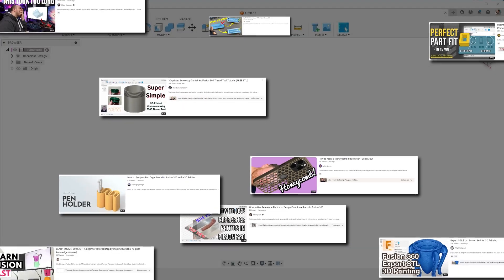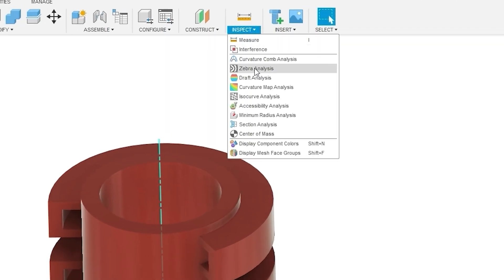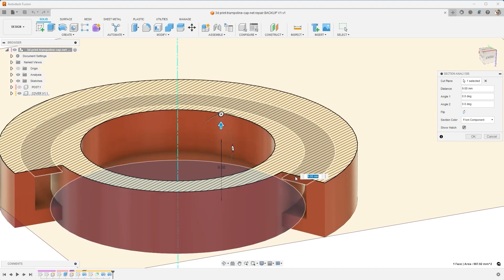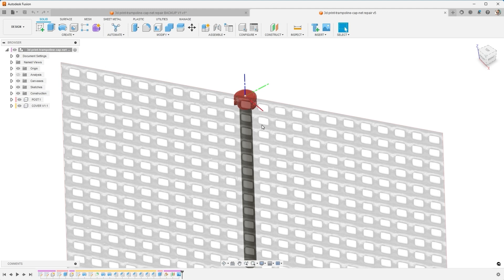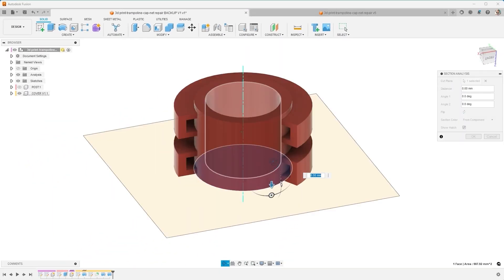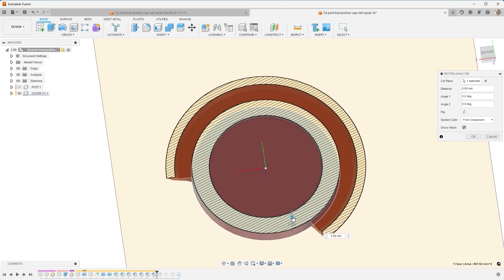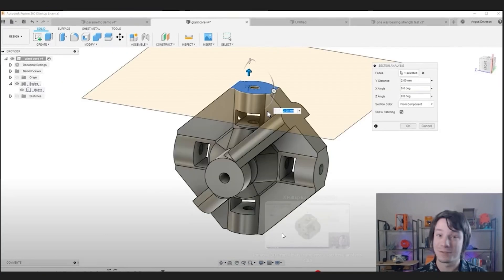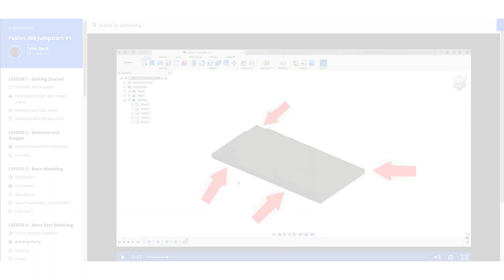Expert advice on improving 3d prints (Fusion 360 Slicer Trick)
I learned this watching Makers Muse, how to use a slicer type simulator to get instant feedback on designs in Fusion 360.